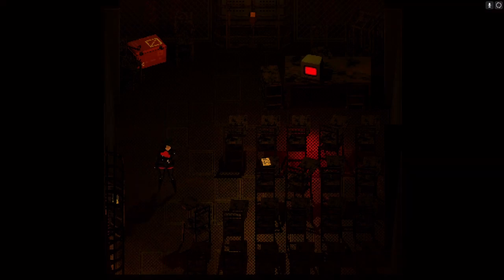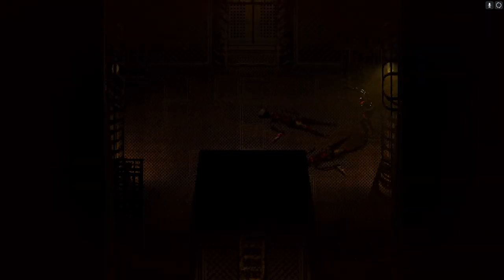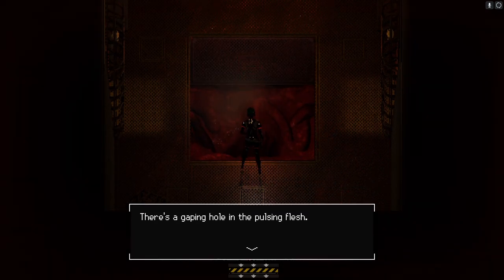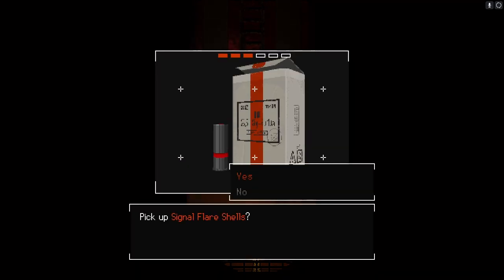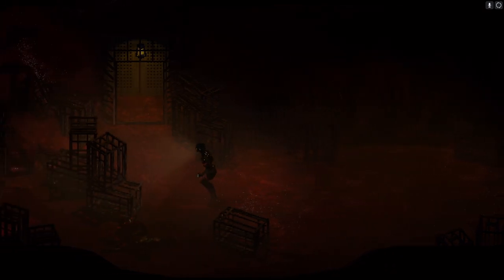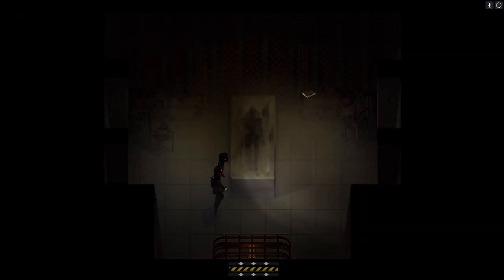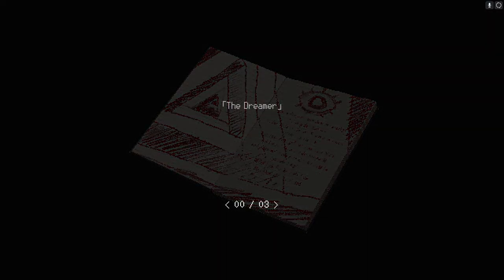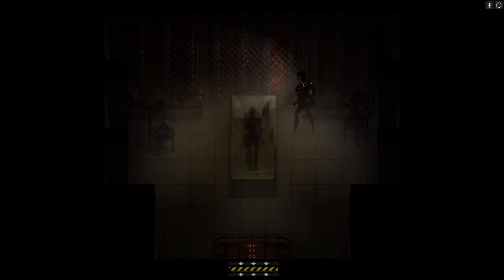Signalis | PC | #14 Sisters In Arms